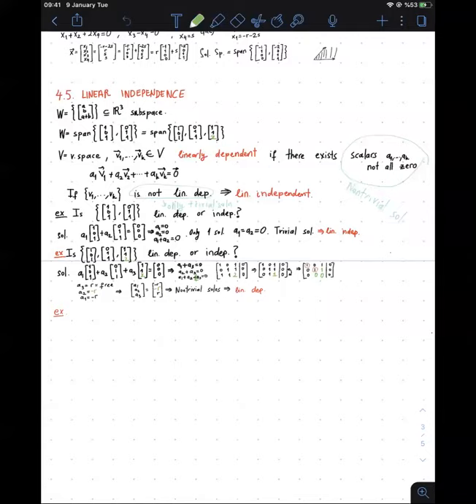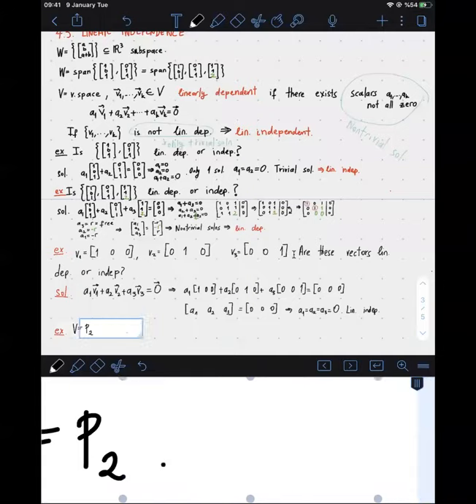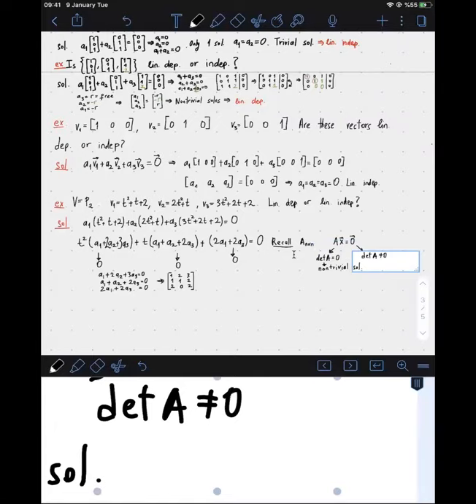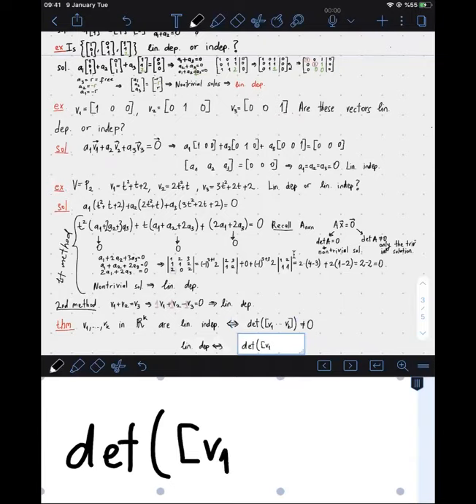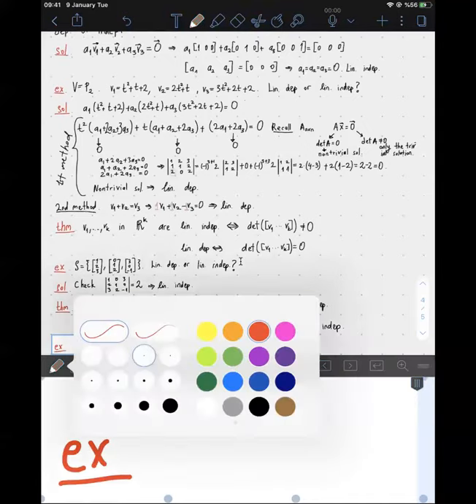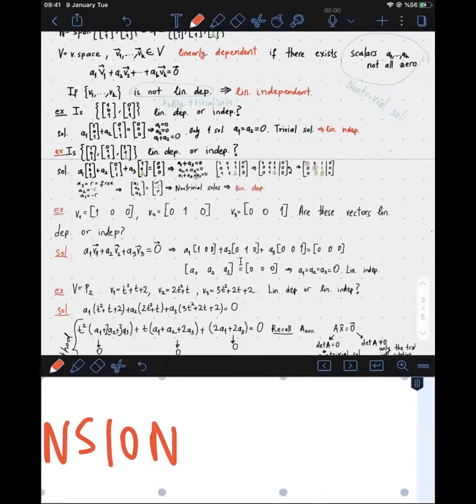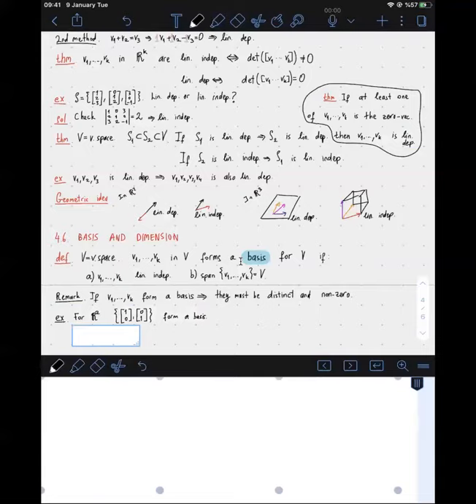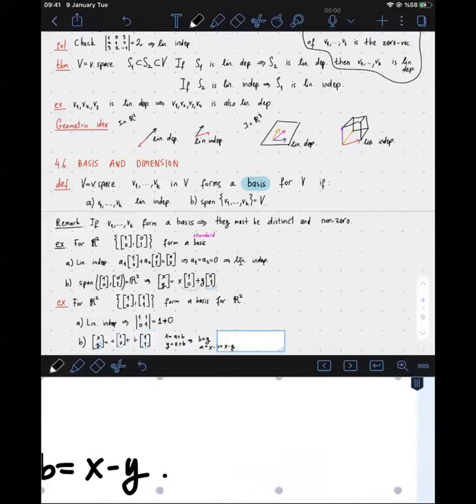Linear Algebra: Linear Independence, Determinants, and Introduction to Basis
Key topics covered:

* Linear combinations and spanning sets
* Linear independence vs. linear dependence
* Trivial and non-trivial solutions of homogeneous systems
* Testing independence in R^3 and polynomial spaces
* The determinant method for linear independence
* Geometric interpretation in R^2 and R^3
* Introduction to basis
* The definition of a basis: linear independence and spanning
* Standard and non-standard bases
* Why sets containing the zero vector are linearly dependent

Timestamps:
00:00 Recap: Linear Combination and Spanning Sets
01:08 Defining Linear Independence vs. Dependence
03:02 Example 1: Standard Unit Vectors in R^3
06:44 Example 2: Polynomial Vectors in P_2
08:02 Solving for Linear Independence in Polynomial Spaces
12:41 The Determinant Method for Homogeneous Systems
17:28 Identifying Linear Dependence by Observation
19:43 Determinants as a Tool for Independence in R^n
21:39 Example 3: Independence in R^3 via Determinant
24:38 Relationship between Subsets and Linear Independence
28:43 Geometric Interpretation in R^2 and R^3
32:32 Determinants and Volume in 3D
34:05 Introduction to Bases and Dimension
35:35 Definition of a Basis
37:23 Why Basis Vectors Must Be Distinct and Non-Zero
38:49 Sets Containing the Zero Vector are Dependent
40:42 The Standard Basis for R^2
42:11 Verifying the Spanning Property
43:38 A Non-Standard Basis for R^2
48:26 Conclusion